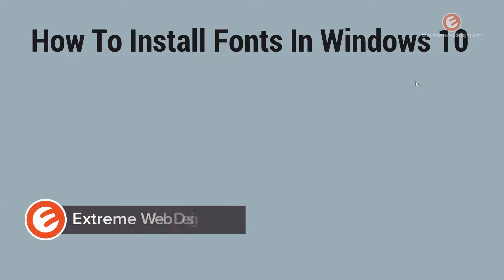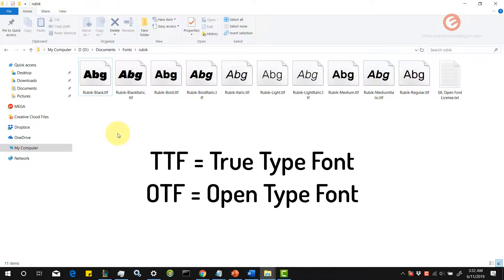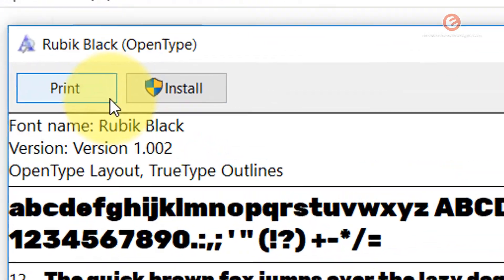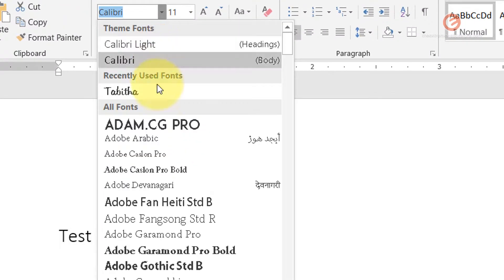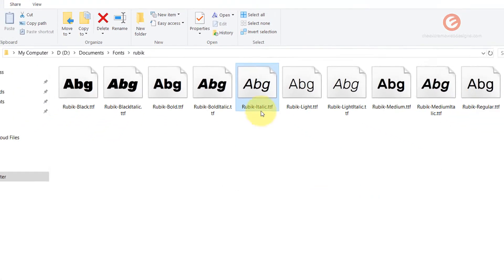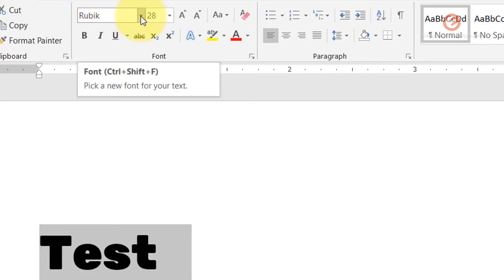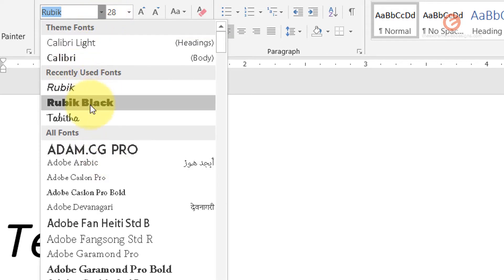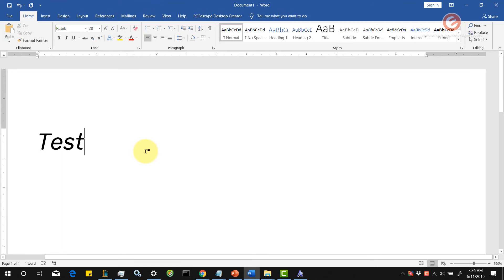How To Install Fonts In Windows 10 - 2 Easy Ways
Are you wondering how to install fonts in Windows 10? In this video, I will show you 2 easy ways to install fonts in Windows 10. You can apply the same method to install both TTF & OTF fonts.